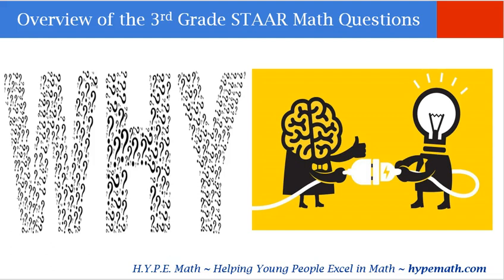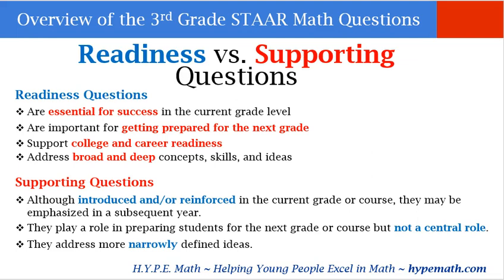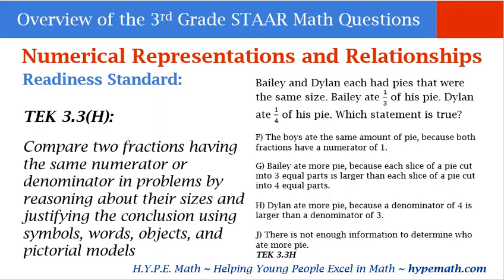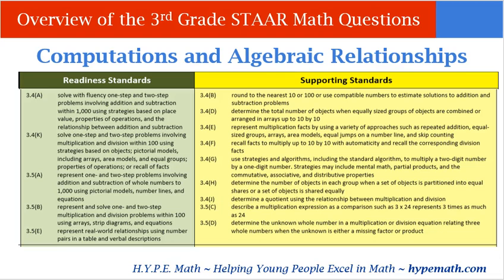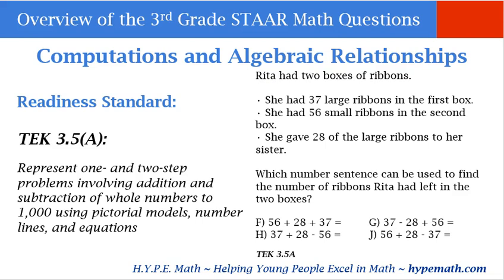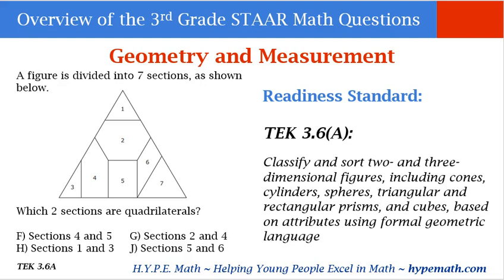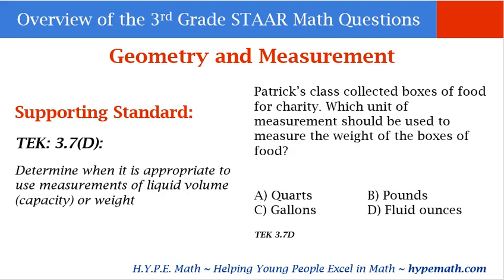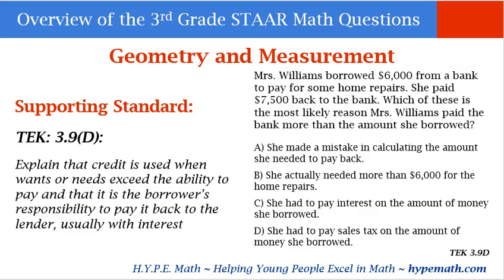What Type of Questions Did My 3rd Grader Have on Their STAAR Math Test?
In the "What Type of Questions Did My 3rd Grader Have on Their STAAR Math Test?" video, parents will gain knowledge of the type of math problems their child had to answer when they took the STAAR Math test.  There are examples of math problems and an explanation on the TEK that it supports. Having this nugget of wisdom will empower parents to be able to recognize math areas or concepts their child may need help in.